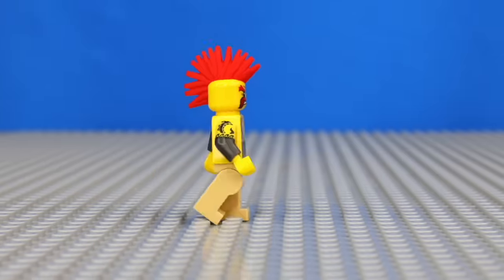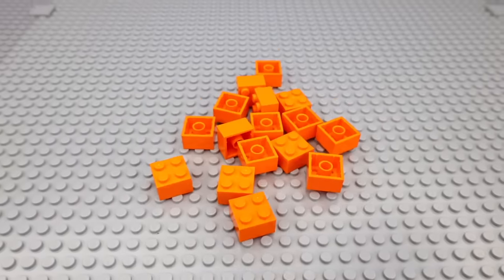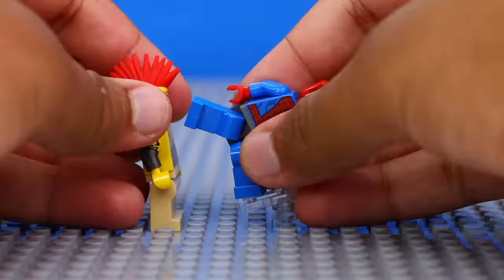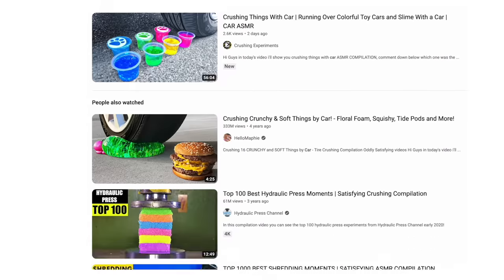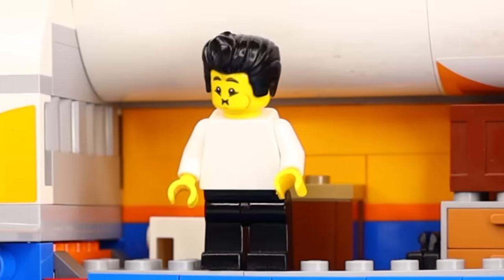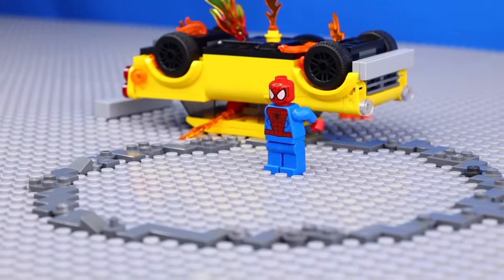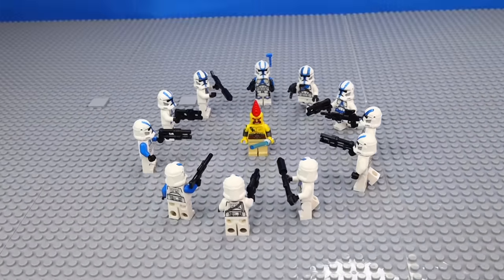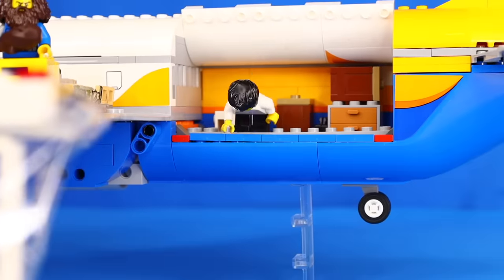I animated LEGO for 100 Hours...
Today I make a bunch of lego animations and going from a noob to making epic action sequences, battles and more. I also share some tips that yall can use.